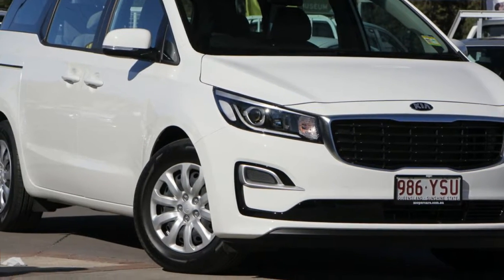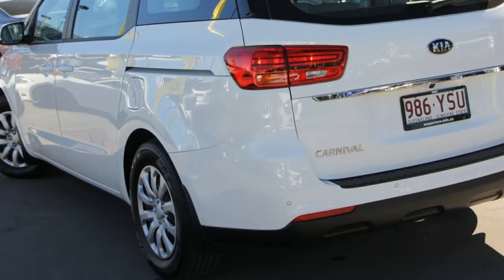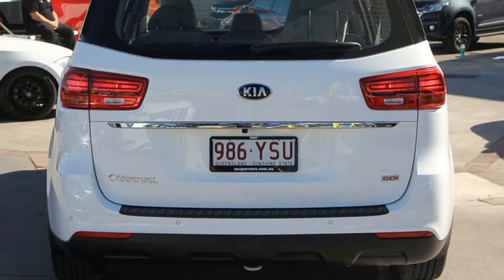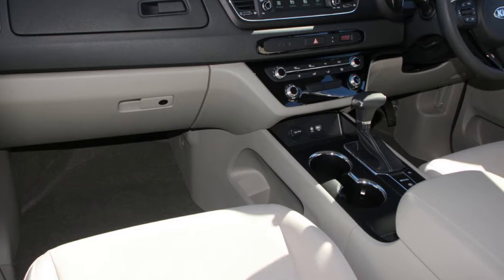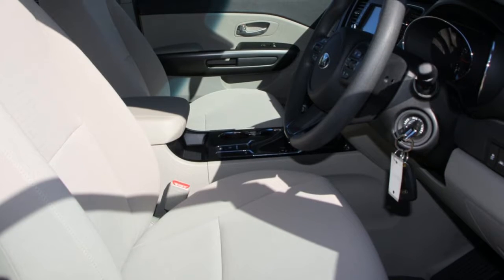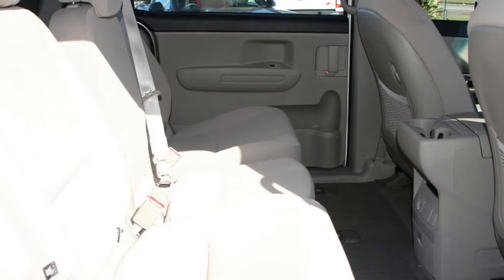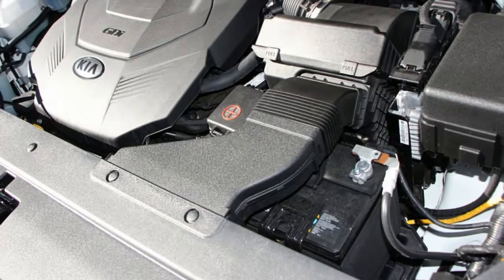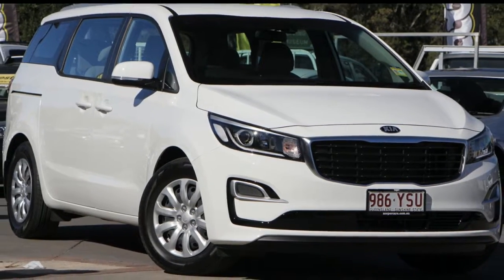2019 Kia Carnival YP MY19 S White 8 Speed Sports Automatic Wagon